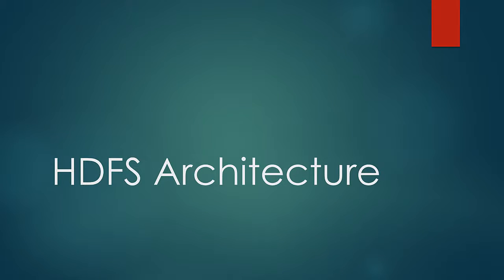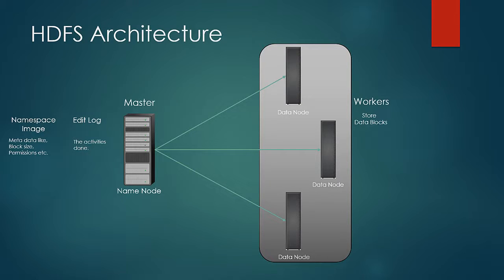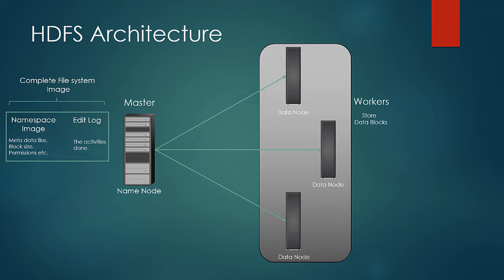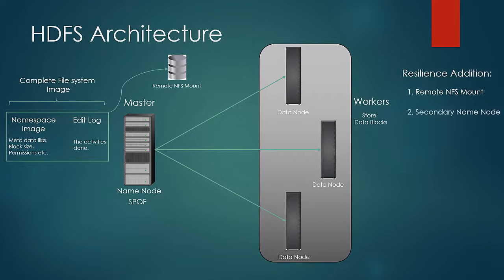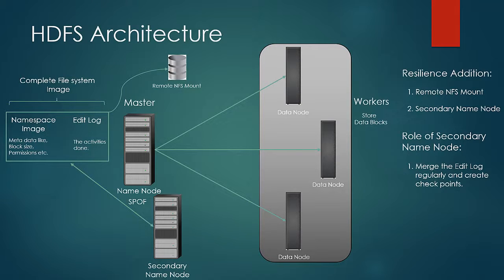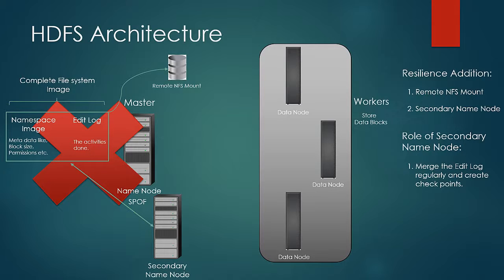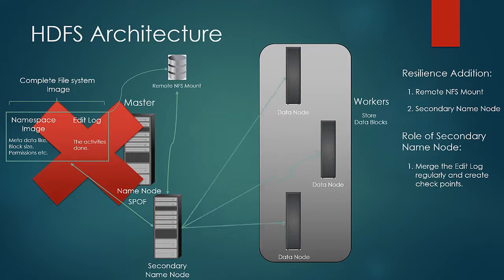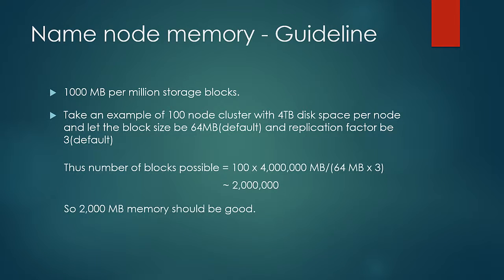012 HDFS Architecture in hadoop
HDFS